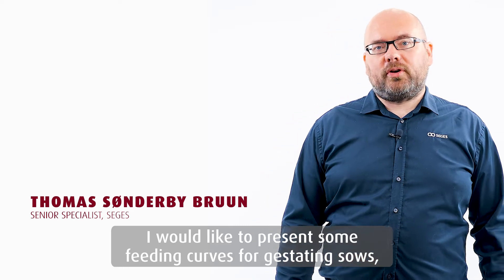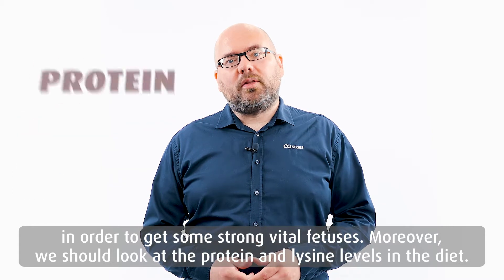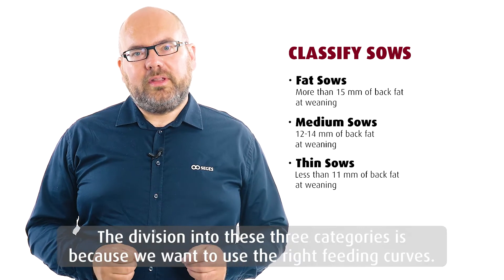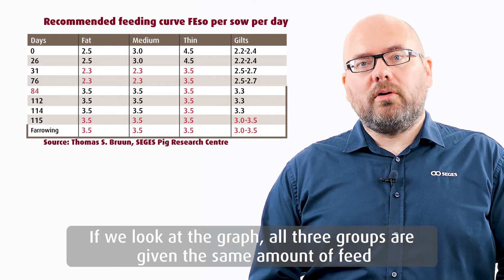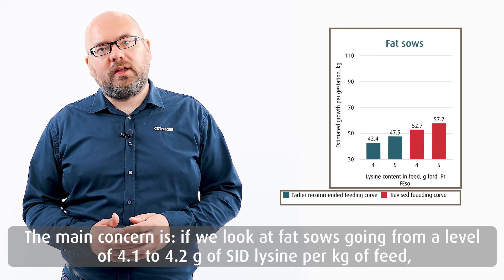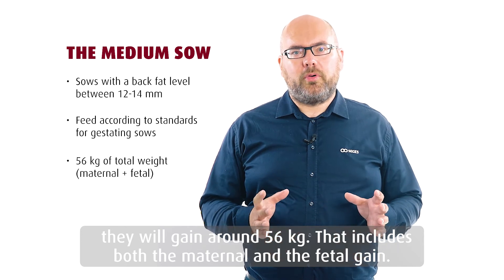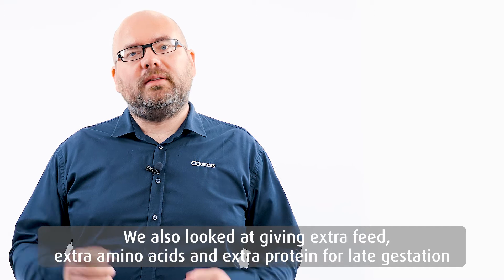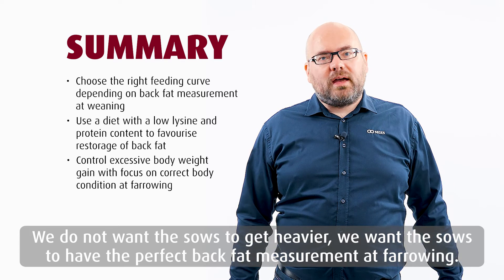Optimal Feeding of Gestating Sows, Thomas Sønderby Bruun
In this video, we look at how to choose the right feeding curve. And we discuss the benefits by answering these questions:
● How do we feed the sows to get the optimal back fat level at farrowing?
● How to choose the right levels of lysine and protein?
● How does this have a positive effect on birth weight?